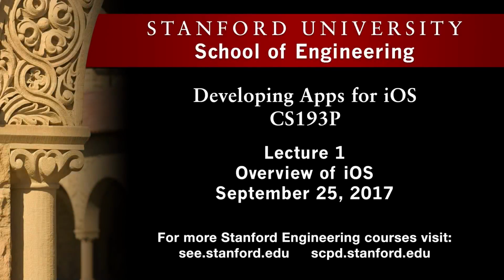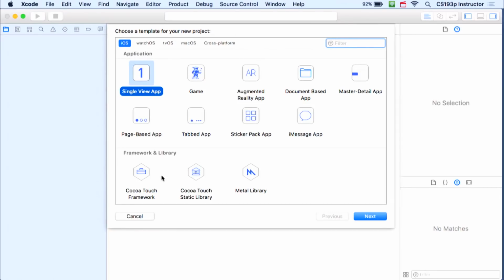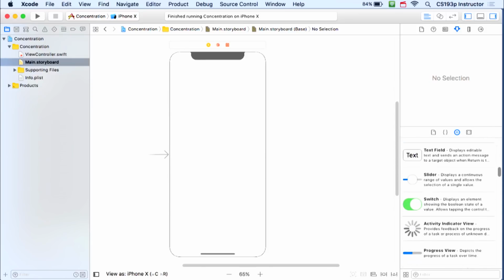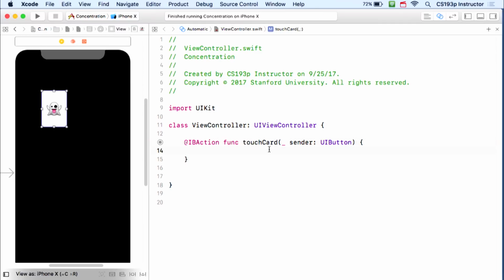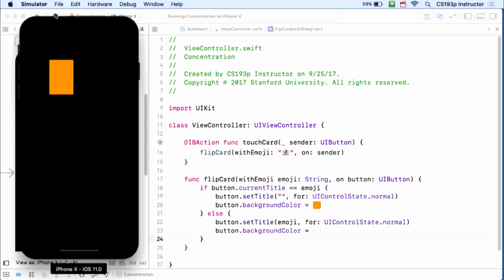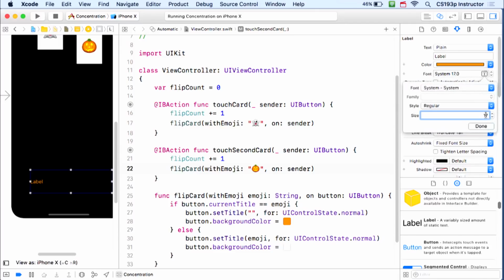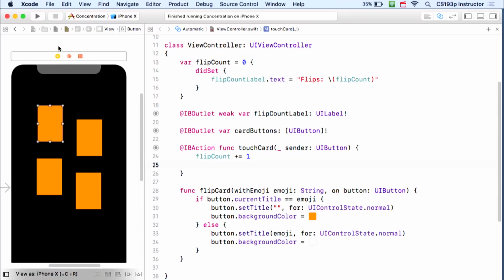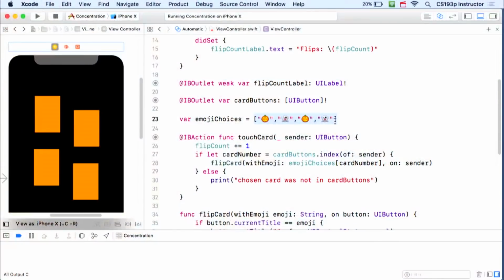Developing iOS 11 Apps with Swift - 1. Introduction to iOS 11, Xcode 9 and Swift 4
Paul Hegarty provides an overview of the lecture series and introduces the different components in iOS. He concludes with a demo of Concentration Game.

Topics Include: iOS 11 Overview, Core OS, Core Services, Media, Cocoa Touch, Platform Components, Tools, Language(s), Frameworks, Design Strategy

Note: English subtitles are available within the video: enable English CC subtitles.

//titulky dostupne aj v Slovenskom jazyku